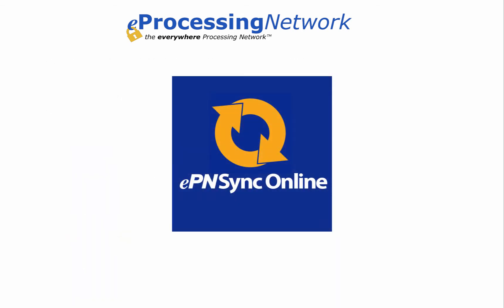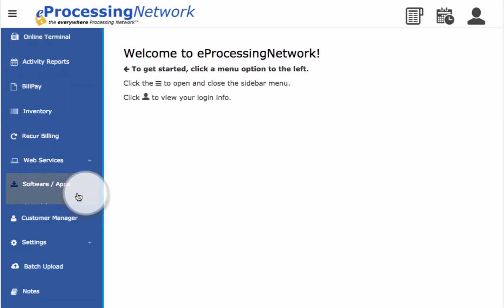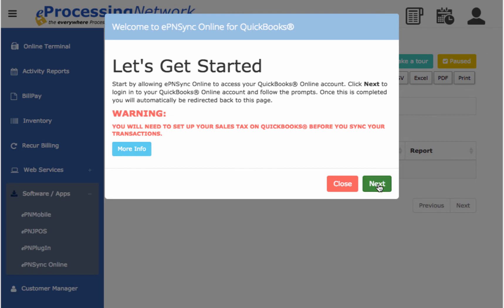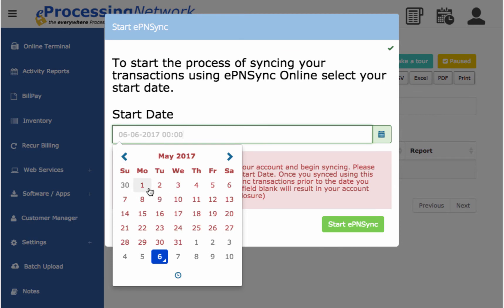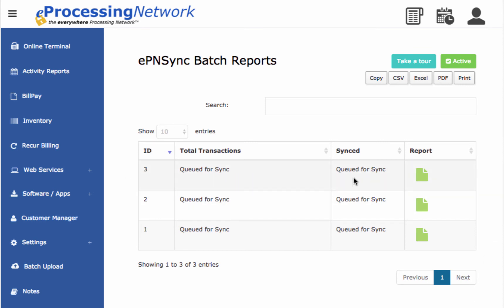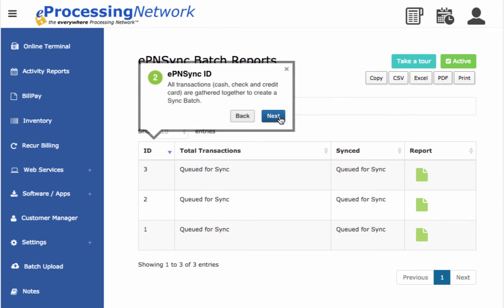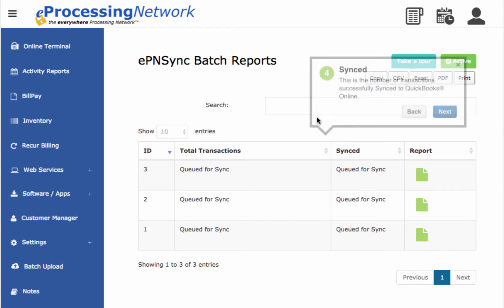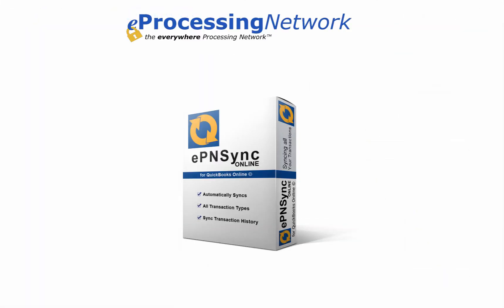ePNSync Online - Setup & Walk Through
ePNSync Online for QuickBooks Online setup and walk through